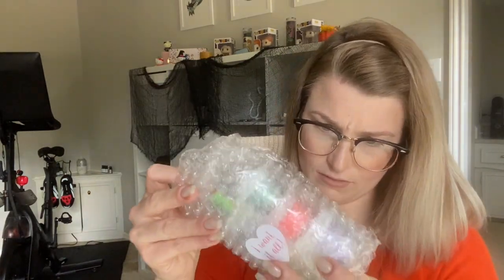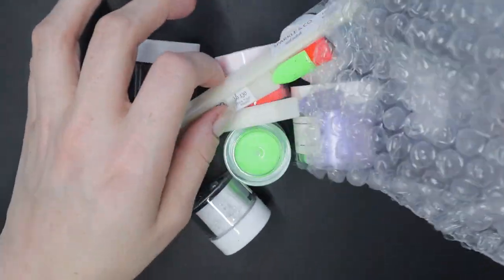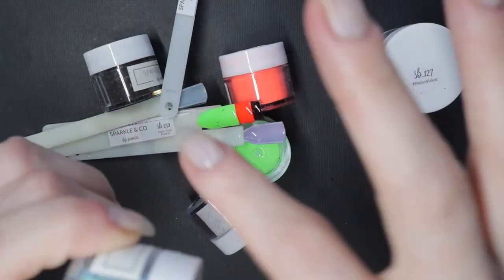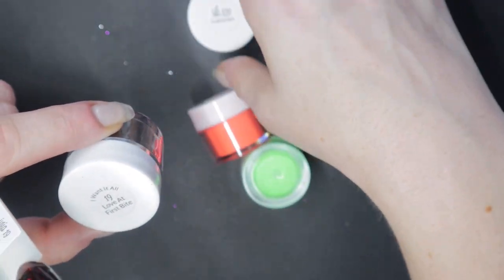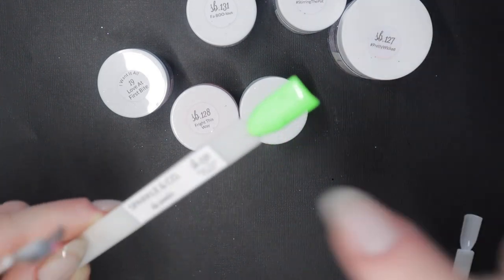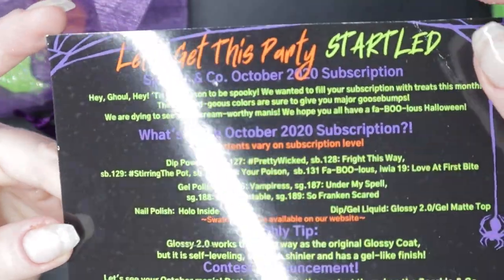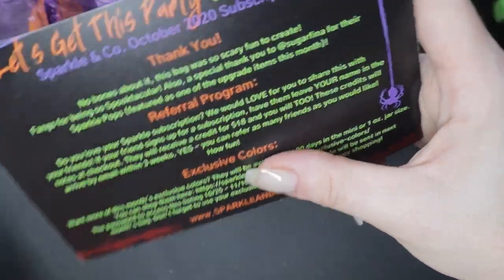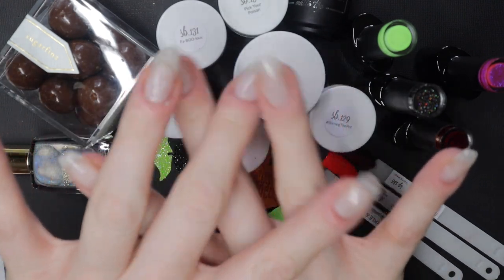UNBOXING | Halloween Sub Bag by Sparkle & Co - OCT 2020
Welcome!
Today I’m unboxing my FAVORITE Seasonal Subscription bag ever, from Sparkle & Co Luxe Nails. HALLOWEEEEEEN!! 🦇 🎃

Read below for more info on how to sign up & snag these gorgeous colors.

✦ Oct 2020 sub bag:
*no longer available, BUT you can sign up for the November bag, and you’ll have the ability to purchase the October colors *

🚨 read further below for ways to get $18 store credit on your first bag, a discount on your first order, and the perks to being a monthly subscriber*

Colors in this bag:

sb.127
sb.128 Fright This Way
sb.129
sb.130 Pick Your Poison
sb.131 Fa-Boo-Lous
sg.186 Vampiress
sg.187 Under My Spell
sg.188 Eerie-sistable
sg.189 So Franken Scared
Polish: Holo Inside
IWIA19: Love At First Bite

 ✦ How to Get a Sparkle & Co discount!

✦  How to get store credit!

✨ Is this your first order or sub bag?
You can use a “referral” name!
Use the name "Carole Annette" at checkout on your first order or first sub bag purchase, and you + I will get ($9 or $18) store credit.

*you can refer anyone too! Spread the Sparkle love with your friends to get referral credits.

❌ Why Sign Up for the Subscription?❌

🚨 Monthly Cost: $29.99 • $44.99 • $64.99 • $88.99

🚨 Perks:
•Sign up referral and 6 month anniversary credits ($18 store credit)
•Access to purchase/repurchase sub bag exclusive colors for 90 days after release
(If you sign up for November, you can purchase Aug, Sept and Oct colors with your 20%discount)
•Access to 2 day special offers monthly on 2019 retired dip colors.

🚨 All exclusive colors each month will be available for purchase to active subscribers for 90 days after release.

They all range in contents and prices; but every month, the Sparkle & Co sub bag is themed and well thought out to deliver you not only new nail products, but a whole experience. The theme and work put into the bags is exceptional and surpasses any bag I’ve seen any other company make.

★ ★ ★ RECORDING EQUIPMENT ★ ★ ★